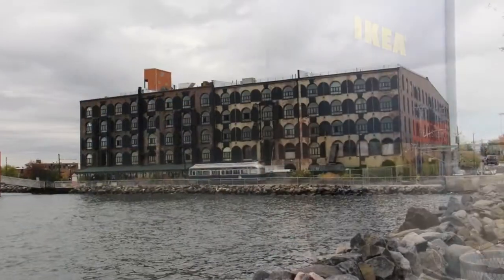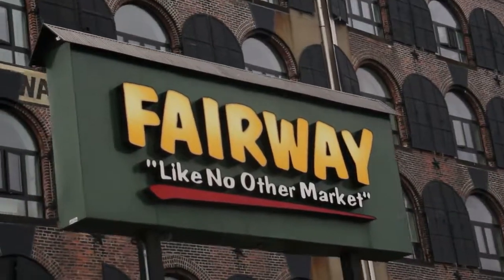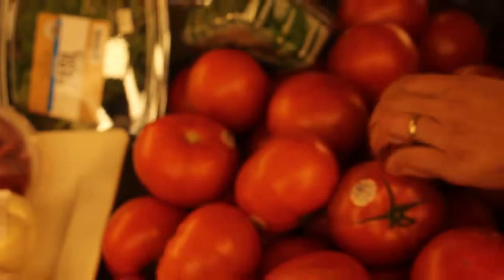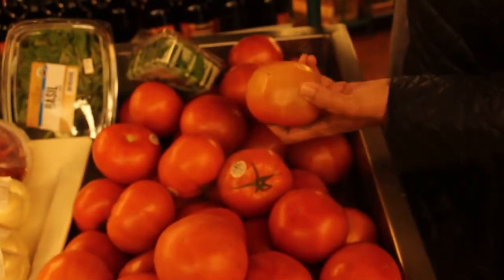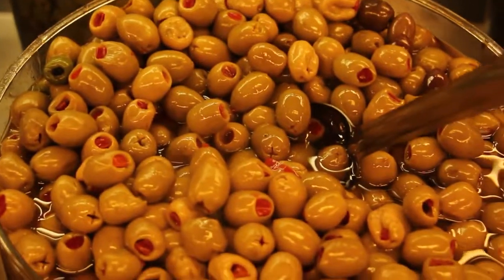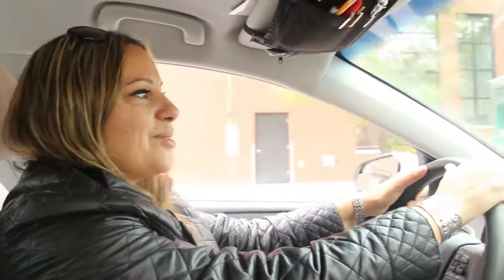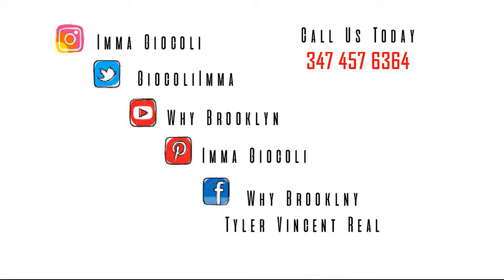Redhook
Why Brooklyn continues, sorry we were out sick...but we are back on track ..coming to you from REDHOOK Brooklyn .. amazing !